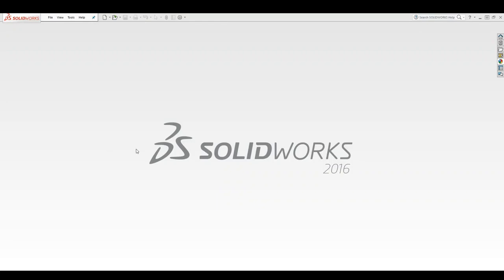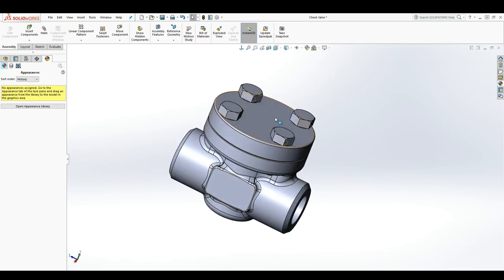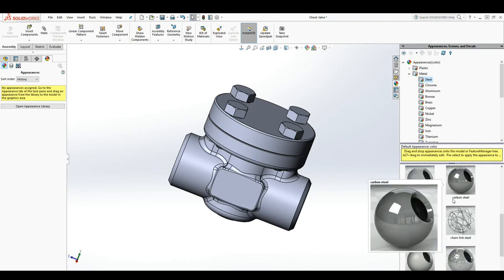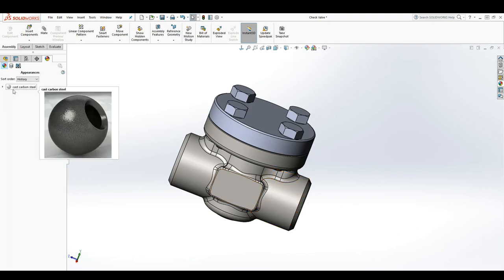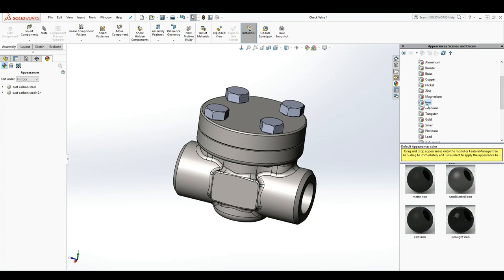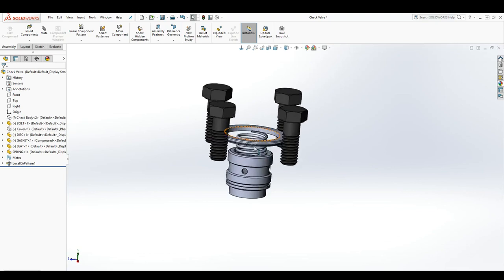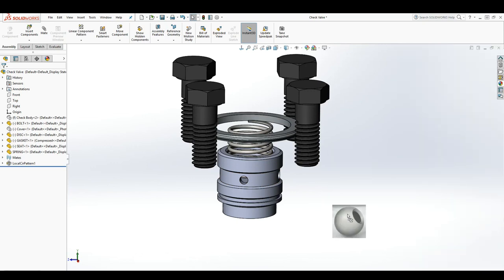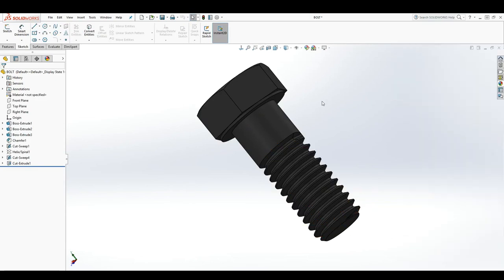SolidWorks Complete Course: Learn 3D Modeling & 2D Drawing (67 How to Add AppearanceMaterial)